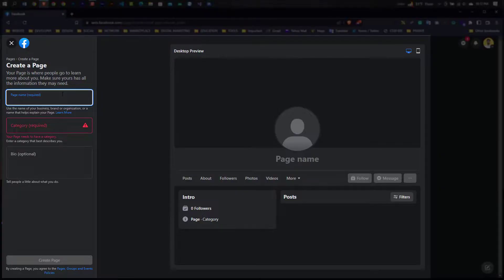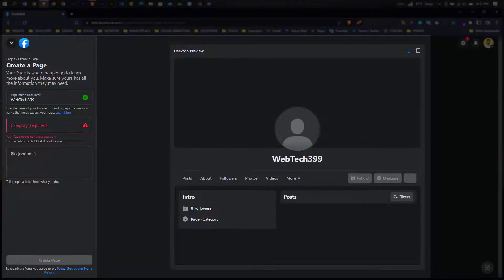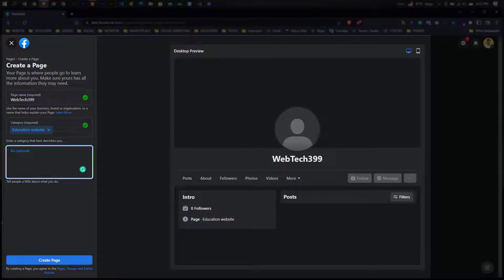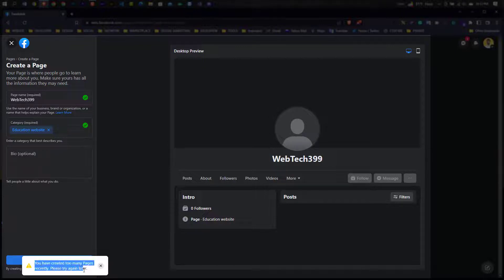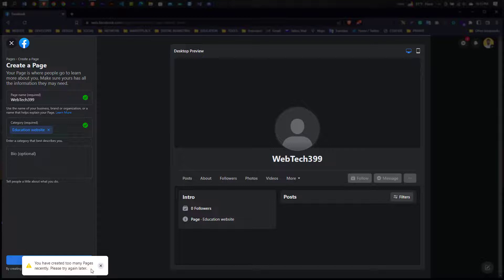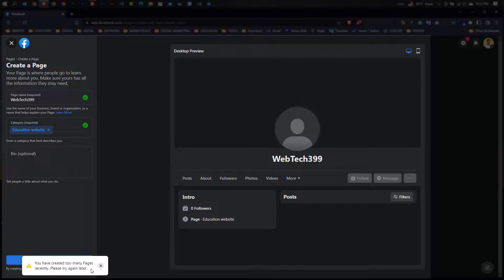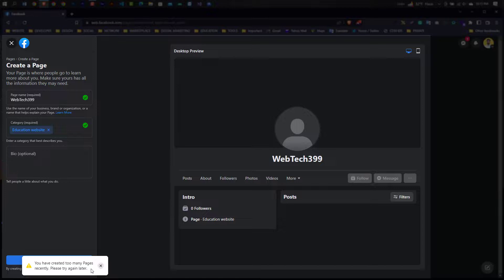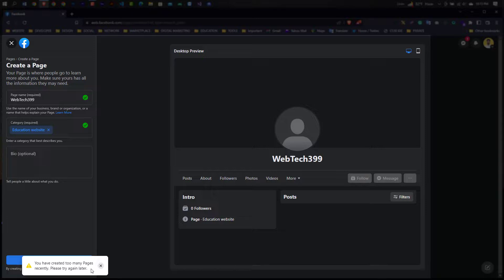You Have Created too many pages recently. Please try again later. Facebook Page Error!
You Have Created too many pages recently. Please try again later. Facebook Page Error! How to solve too many page problems. Facebook page problem 2022.

👊  @Instructive Tech

You have created too many pages in a short time. Please try later, Cannot create the page you've created, You have created too many pages in a short time, Facebook page creates a problem, create the page too many problem